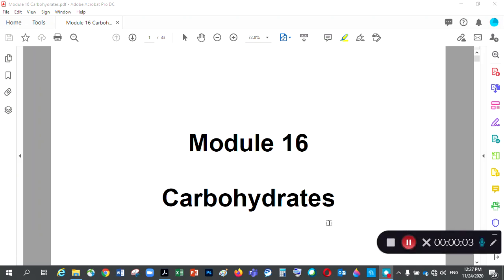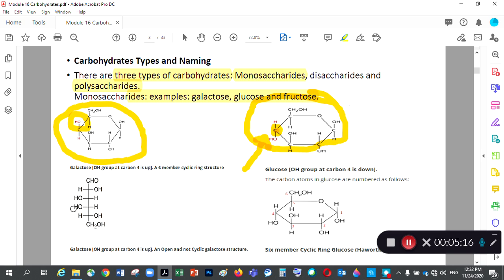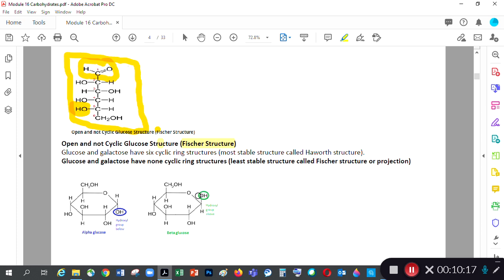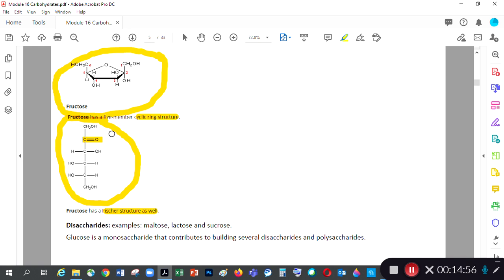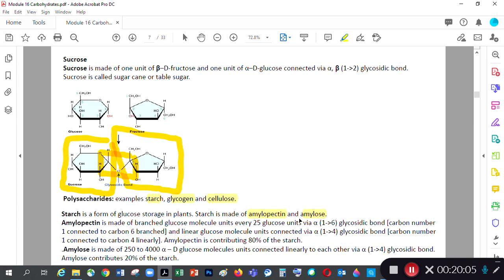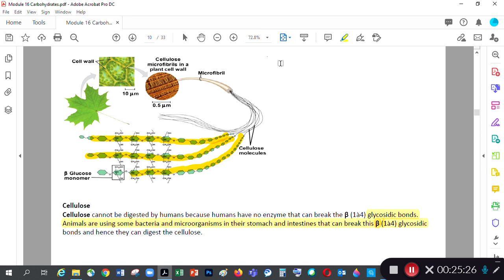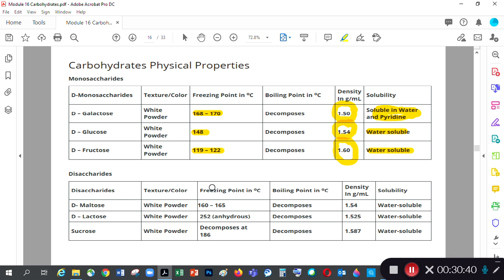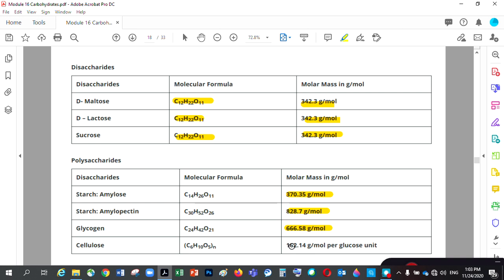Module 16 Carbohydrates Part 1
The recording goes over carbohydrates definition, types, naming and physical properties